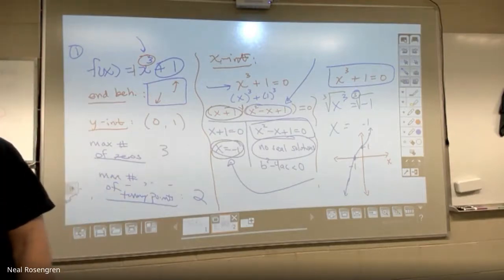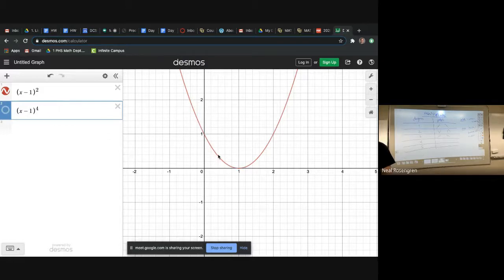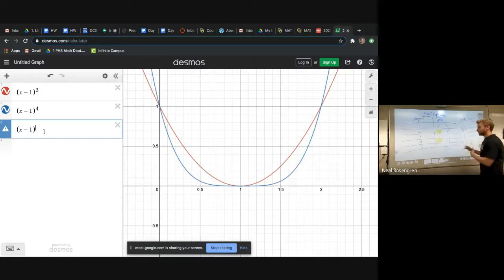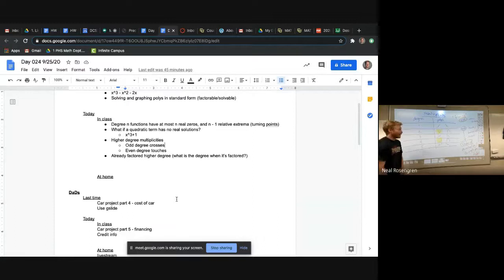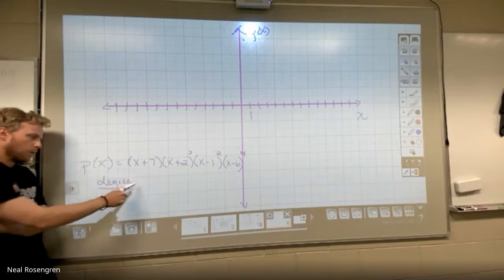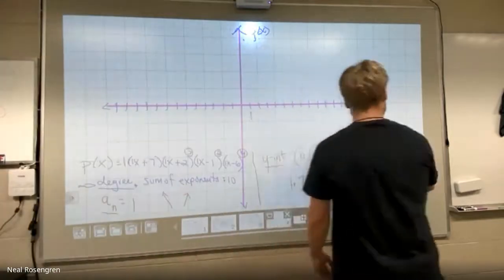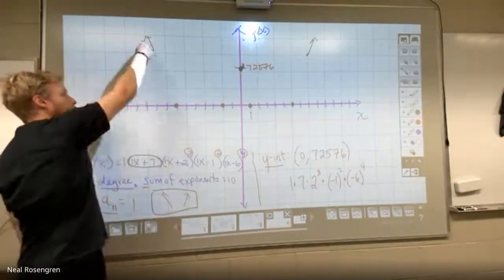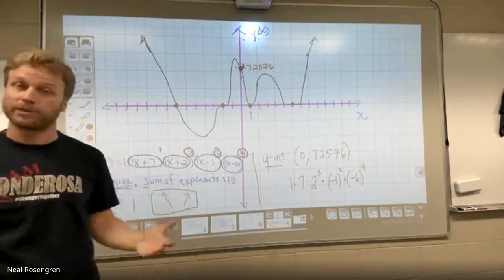September 25, 2020 - HPC - 2.2 Polynomials of Higher Degree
Honors Precalculus
2.2 Polynomials of Higher Degree